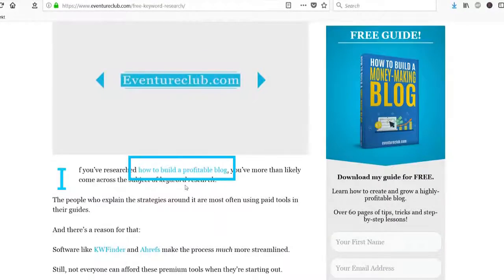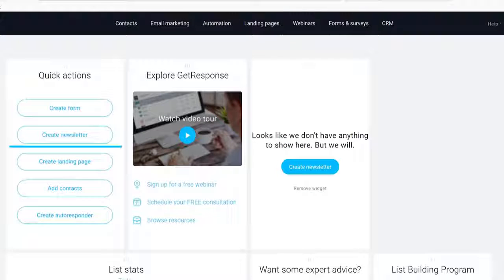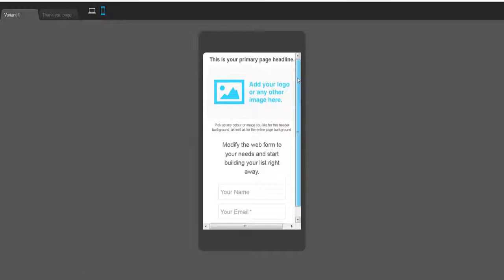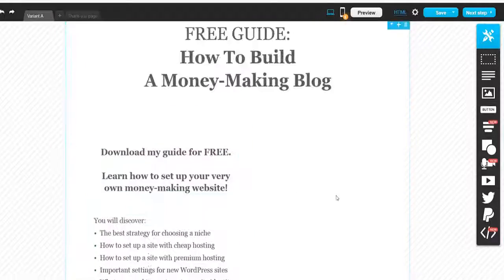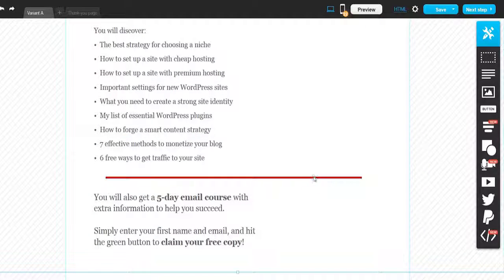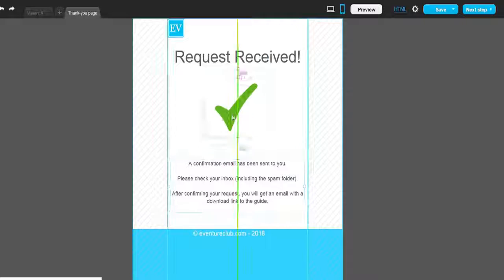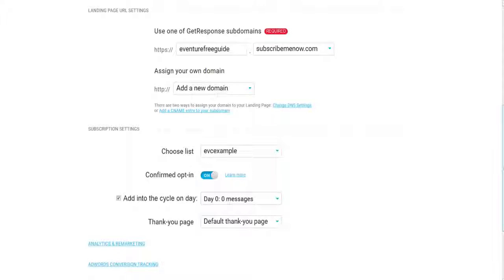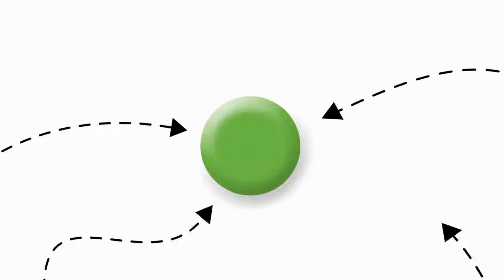How to Create a Landing Page and Build Your Email List On GetResponse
👉Why You Use or Buy  GetResponse:

✔️Email Marketing
✔️Autofunnel
✔️Landing Pages
✔️ 24/7 Live Support
✔️Ecommerce
✔️Traffic Generation
✔️Webinars
✔️CRM
✔️Forms and Surveys
✔️List Building and Management
✔️Marketing Automation
✔️Design
✔️Account and Campaign Management
✔️Forms and Surveys
✔️Marketing Automation
✔️Design
✔️Account and Campaign
✔️Management Integrations
✔️Enterprise Solutions
✔️Analytics and Optimization